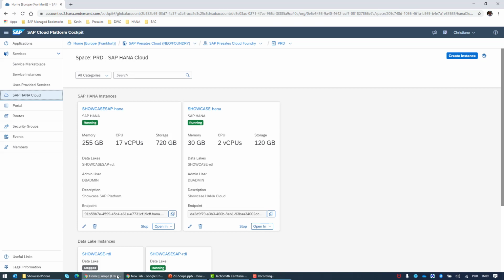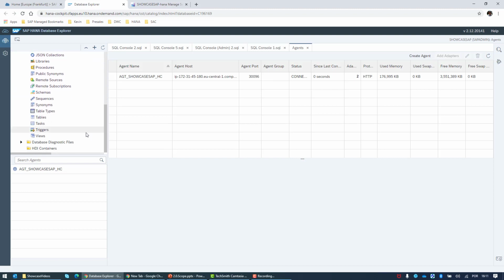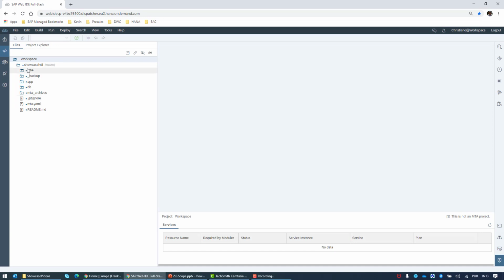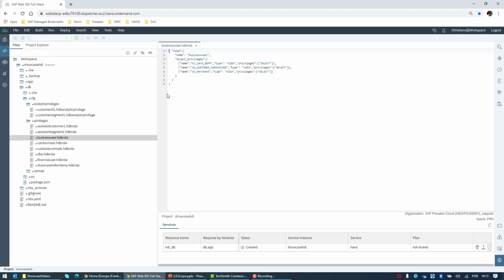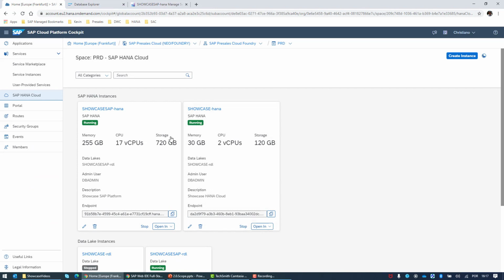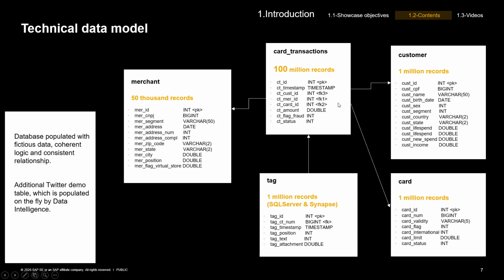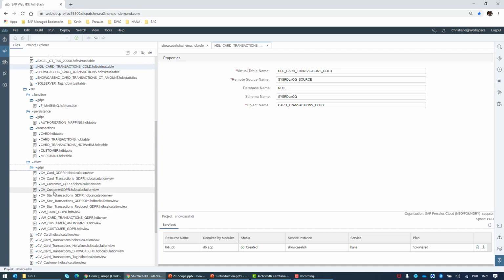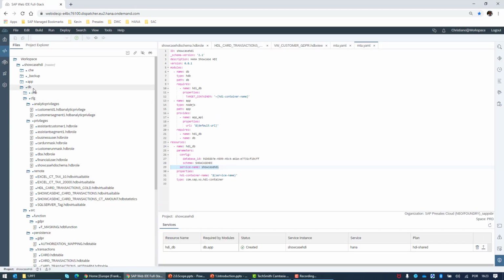2.3.1.SAP WebIDE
Veja o “showcase” do HANA Cloud Services, em uma perspectiva técnica, abordando HANA Cloud (HC), Data Warehouse Cloud (DWC) e SAP Analytics Cloud (SAC). O conteúdo deste showcase é tecnicamente profundo, baseado em requisitos reais de grandes empresas que estão evoluindo sua arquitetura para analytics, incluindo componentes cloud. Todos os códigos estão disponíveis no Github, e as apresentações incluem storytelling para um projeto end-to-end contemplando todos os produtos, sendo facilmente replicável em outros ambientes. O conteúdo contempla apresentações PowerPoint, um documento Word como um “cookbook” passo-a-passo para executar os comandos em um ambiente.